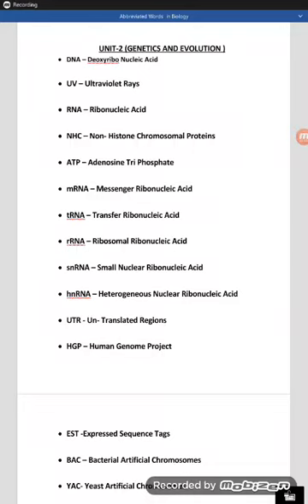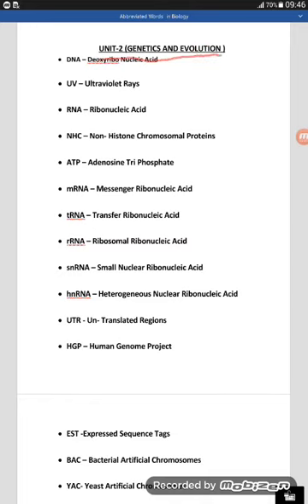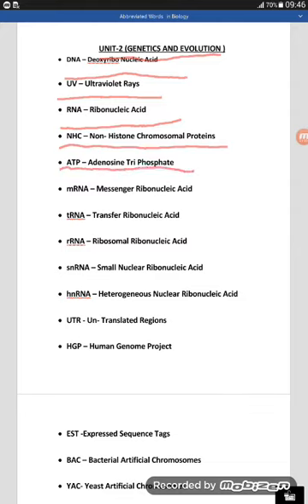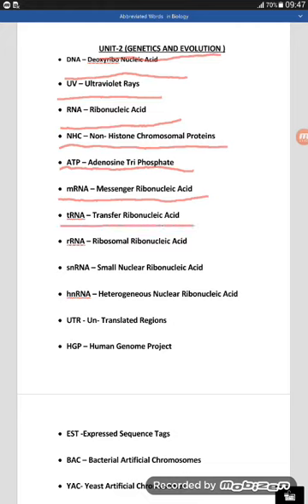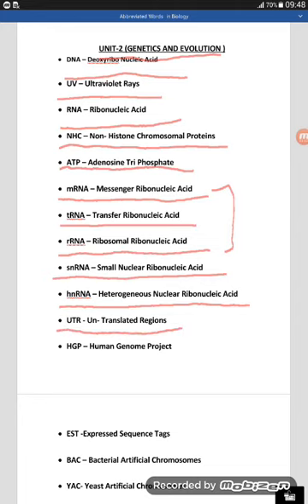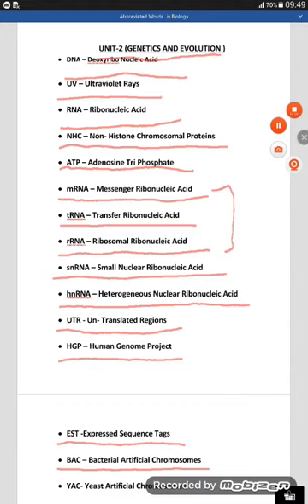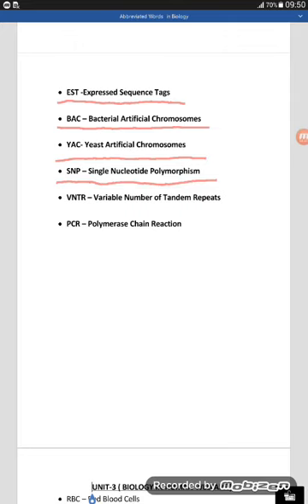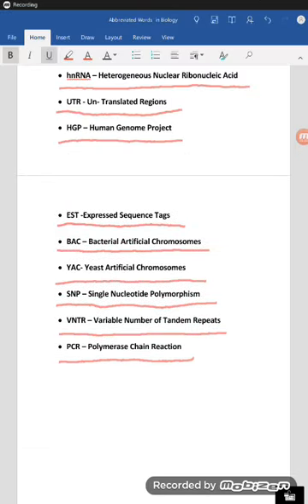Genetics || ALL ABBREVIATED WORDS || UNIT-02 || BIOLOGY FOR XII STUDENTS || CBSE Board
Part -02. UNIT - GENETCS AND EVOLUTION